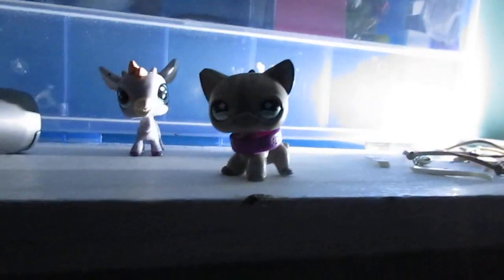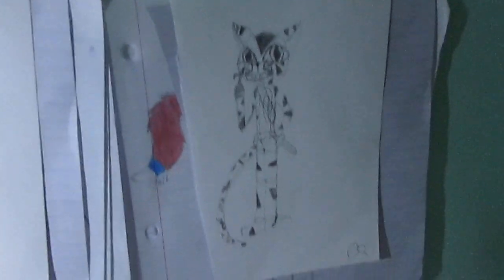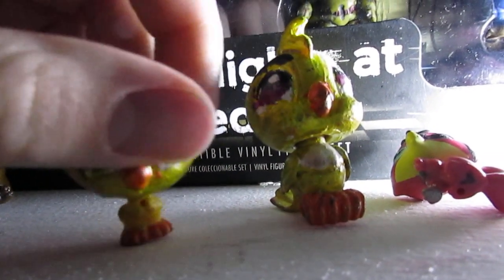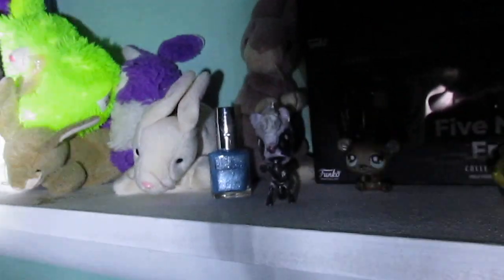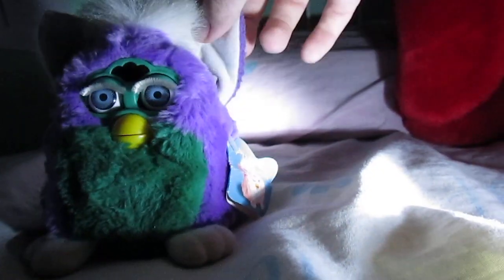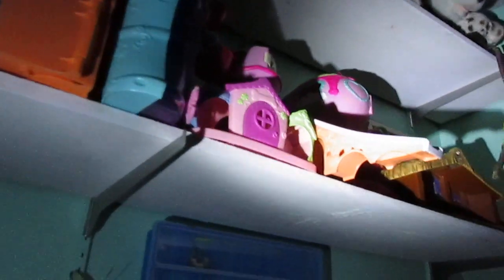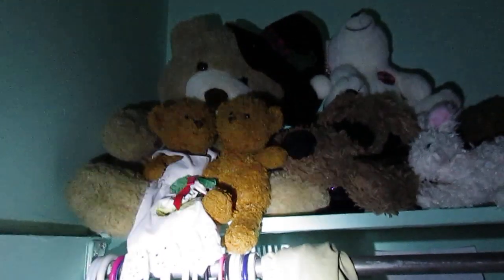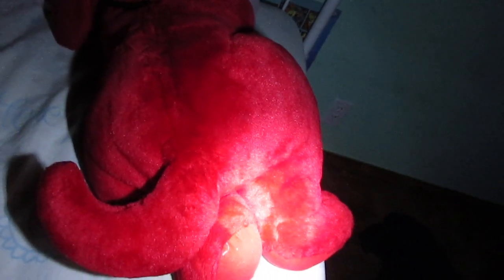i got a furby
sage gave me tuheete witch is the name that the furby chose so thank you sage